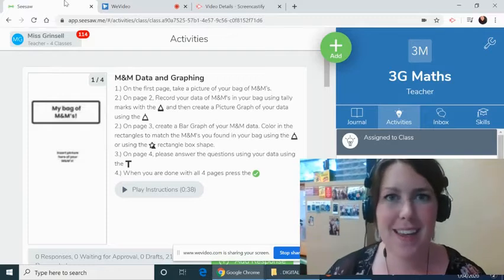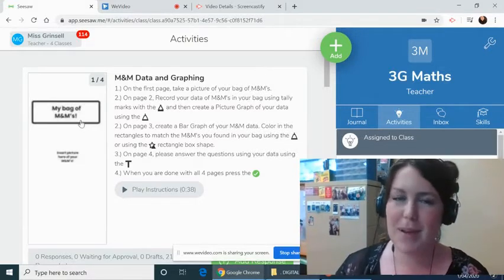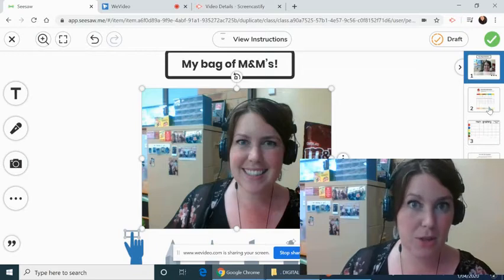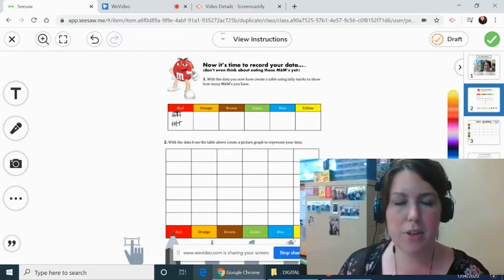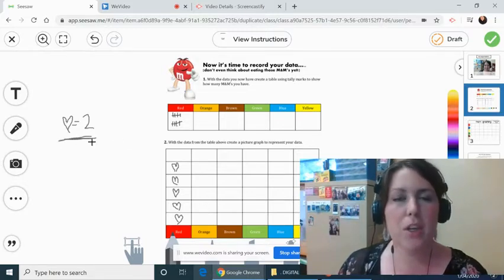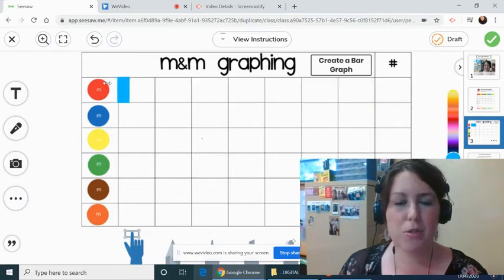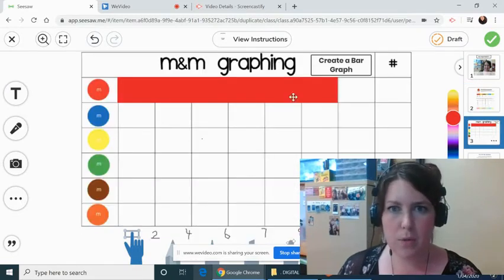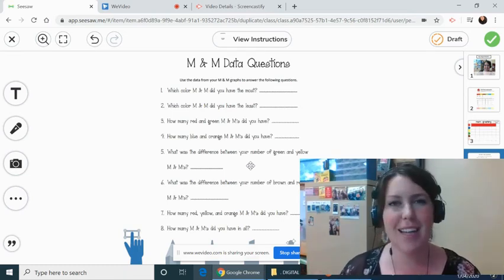M and M Data